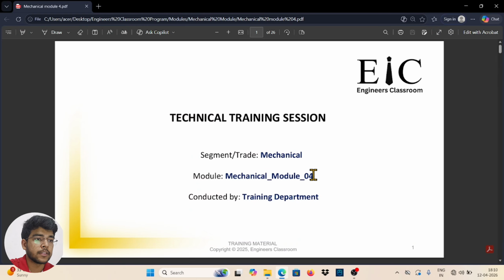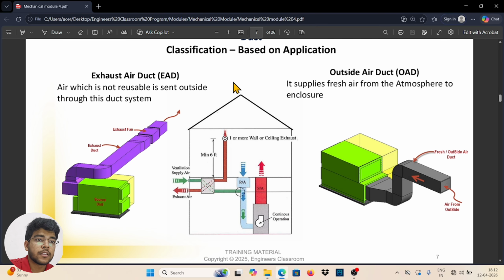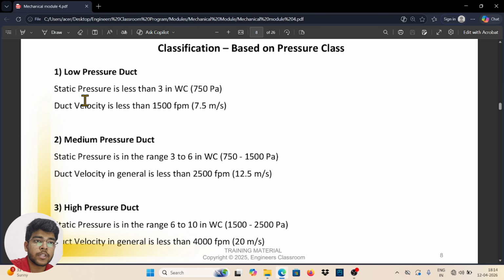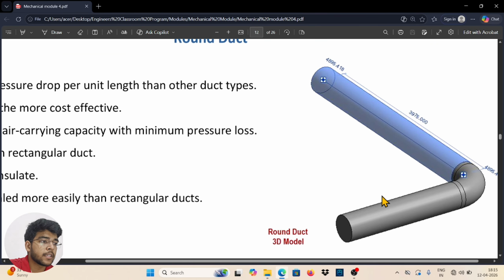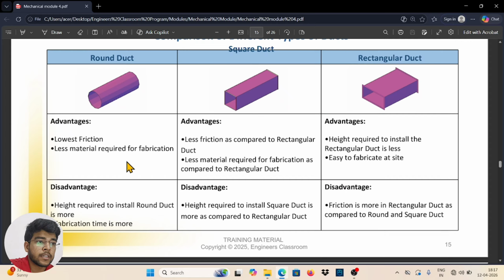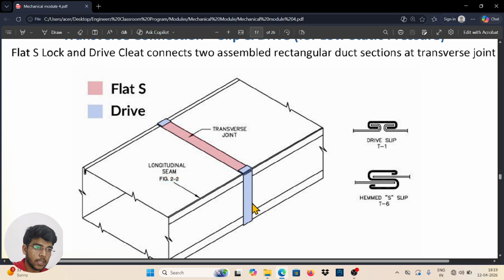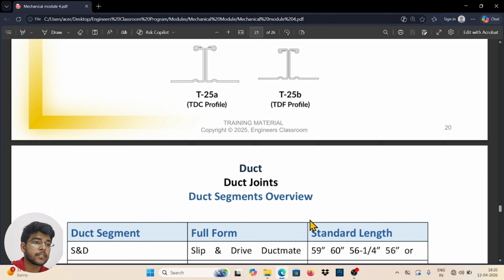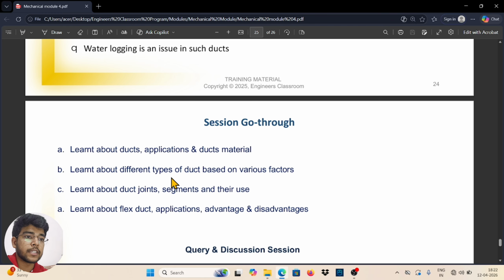HVAC Duct Systems, Materials & Connections Explained | BIM Mechanical Module 4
Welcome to Engineers Classroom 🚀

Learn the fundamentals of HVAC duct systems including duct materials, classifications, joints, connections, and flexible ducts used in HVAC projects.

📚 Topics Covered: • Introduction to HVAC Duct Systems • Duct Materials & Classification • Duct Joints & Connections • Flexible Ducts • Application Areas • Advantages & Disadvantages of Flex Ducts